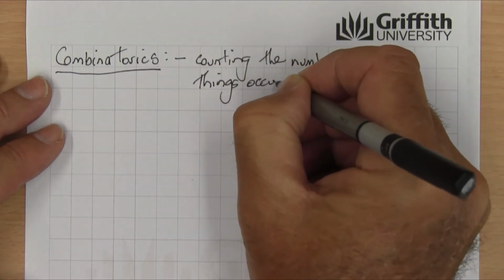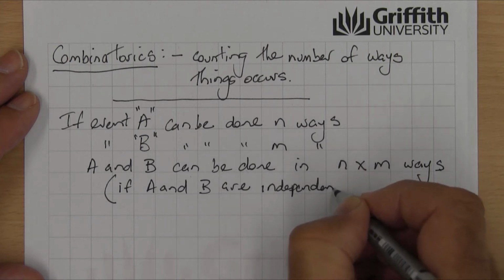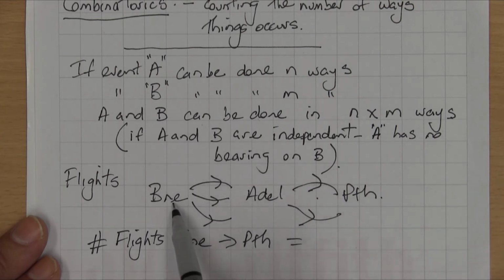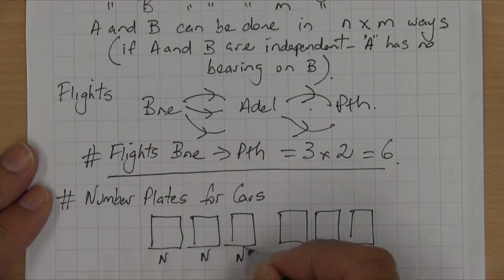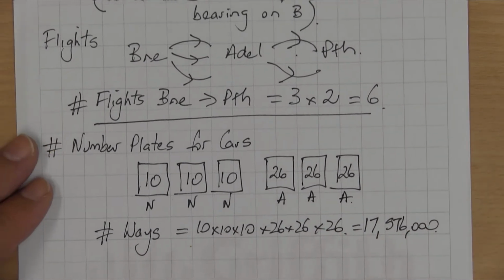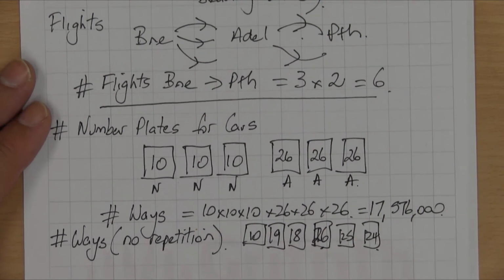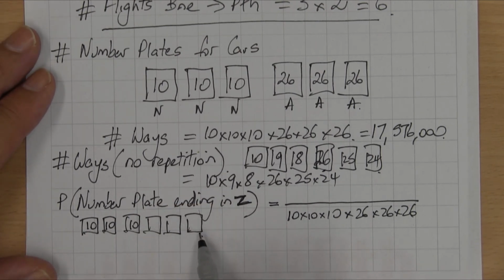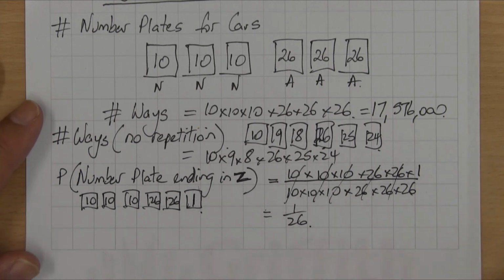1012SCG P16 17 combinatorics